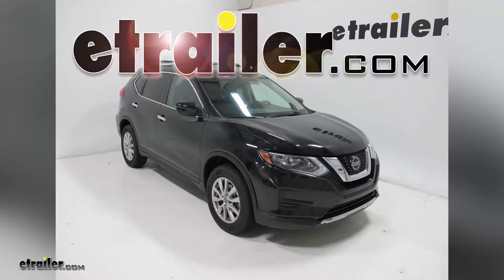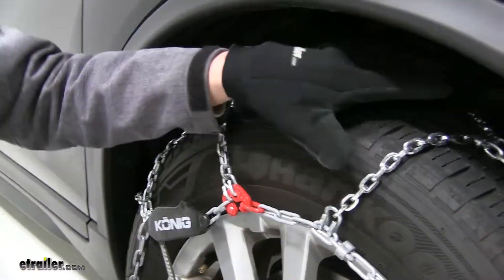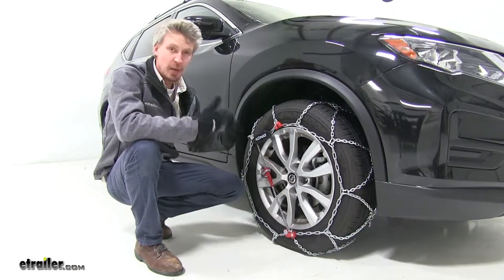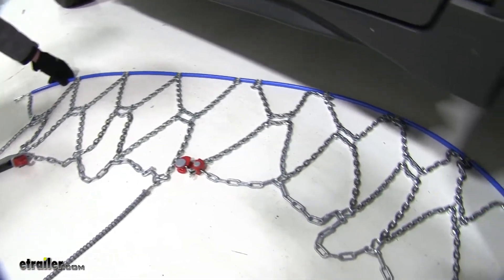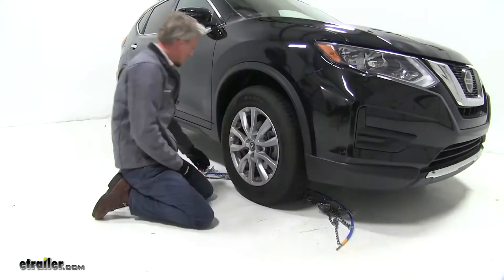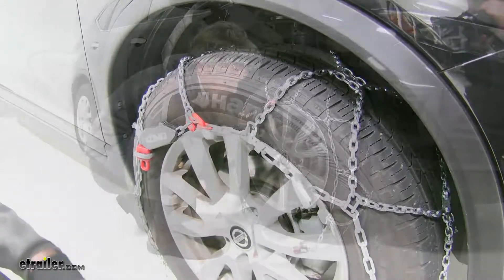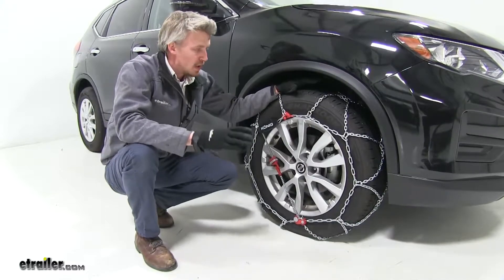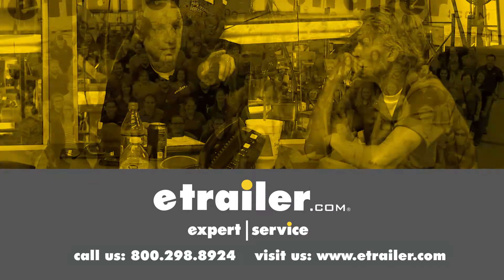etrailer | Fit Test: Konig Tire Chains with 2018 Nissan Rogue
Speaker 1:          Today on our 2018 Nissan Rogue, we're gonna be doing a test fit on the Konig Self Tensioning Snow Tire Chains with a diamond pattern and D-links, part number TH01594245 and that's on tire size 225/65 R17. These self tensioning snow tire chains are some of the easiest to install with all the color coded connection points. They feature a diamond pattern rather than a ladder pattern so they're gonna offer more tire coverage which means more traction. It has D-links so it's gonna provide you with the bite you need to get through snow and ice. They're also gonna wear a lot more evenly. Most chains require a rubber adjuster and additional part to help keep them tight and snug around the tire.These chains have an integrated adjuster so there's no need to pick up an additional part and you won't ever lose it.

They have a maximum speed rating of 30 miles per hour and they come in a quantity of two. Also included is a nice box so you can stow 'em when not in use. To start off, we're gonna be putting the chains on the front tires of our Rogue because it's driven mostly by the front axle. It's a good idea to lay out your chain and make sure there's no kinks, twists, or any tangles in it. You'll also want to be sure that the hooks, the open side when installing is facing down and that the yellow portion of the cable is gonna go around the tire first.Now let's get 'em installed.

I'll simply just take that yellow cable first, put it around the tire and I'm gonna stop when I get to the center of the cable. Then we'll take the cable on each side of the tire. We're gonna bring it up around the back side and connect them together. At the same time we'll take that chain and bring it over our tire and then here in the front we'll take the red hook and the red link and connect them together. Here at the bottom we'll take the red channel and the red loop, we'll bring it up underneath by pulling the hammer back then we'll let it go and we're gonna pull it up until it's nice and tight.Then we'll take the red hook at the top here, bring it down and connect it together.

We can repeat the same process on the other side. Once you get both sides installed it's a good idea to drive a short distance, stop, get out, check to see if you need to make any adjustments. That's gonna complete our test fit of the Konig Self Tensioning Snow Tire Chains with a diamond pattern and D-links, part number TH01594245 on our 2018 Nissan Rogue.